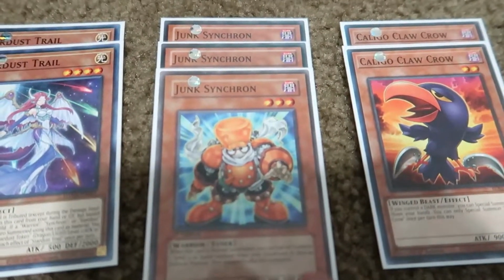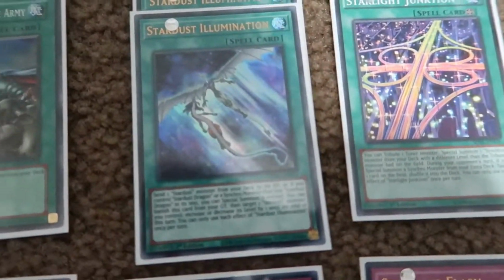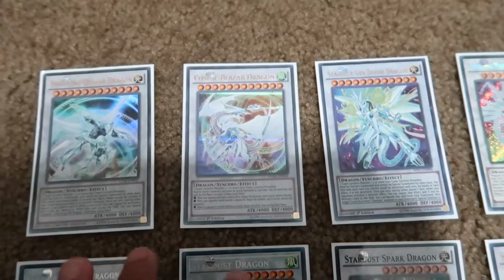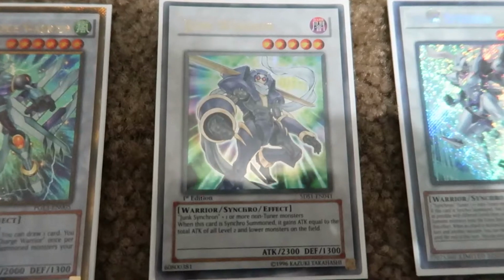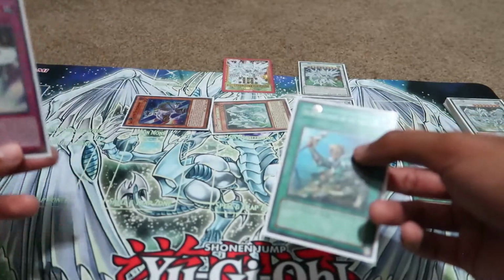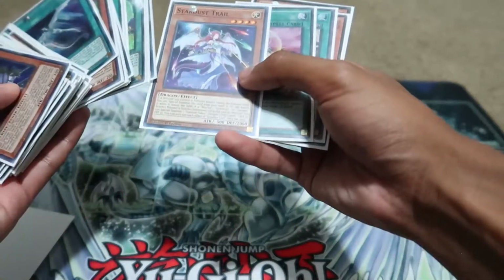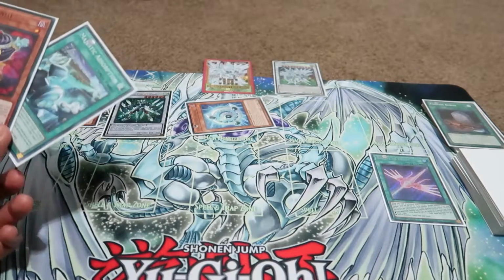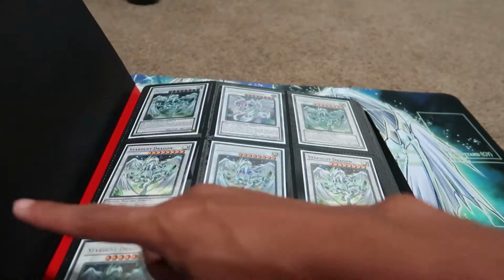Stardust Dragon Deck [August 2021] • 8.23.2021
Monsters:

- Stardust Synchron x2
- Stardust Trail x2
- Junk Synchron x3
- Caligo Claw Crow x2
- Satellite Synchron x2
- Fleur Synchron
- Junk Converter x2
- Boost Warrior
- Tuningware
- Cyberse Synchron
- Stardust Xiaolong
- Converging Wills Dragon x2
- Jester Confit x2

Spells:

- Arrive in Light
- Called by the Grave
- Cosmic Flare
- Foolish Burial
- Harpie's Feather Duster
- Majestic Absorption
- Monster Reborn
- One for One
- Pot of Avarice
- Reinforcement of the Army
- Stardust Illumination x2
- Starlight Junktion
- Synchro Chase
- Synchro Overtake x2
- Tuning x3

Traps:

- Converging Wishes
- Majestic Mirage
- Stardust Flash
- Stardust Wish

Extra Deck:

- Shooting Quasar Dragon
- Cosmic Blazar Dragon
- Stardust Sifr Divine Dragon
- Shooting Majestic Star Dragon
- Majestic Star Dragon
- Shooting Star Dragon
- Stardust Dragon
- Stardust Spark Dragon
- Stardust Warrior
- Satellite Warrior
- Stardust Charge Warrior
- Junk Warrior
- Junk Speeder
- Accel Synchron
- Formula Synchron